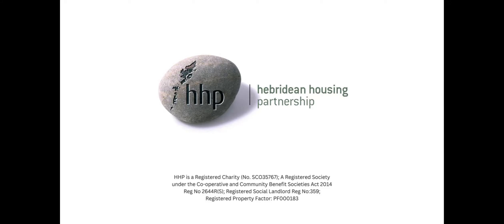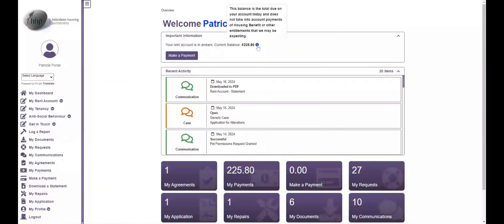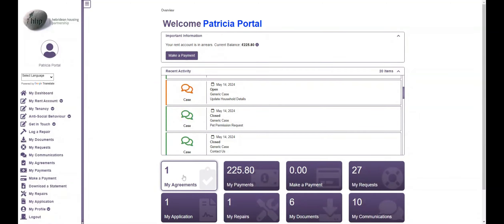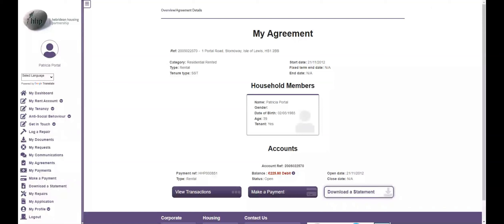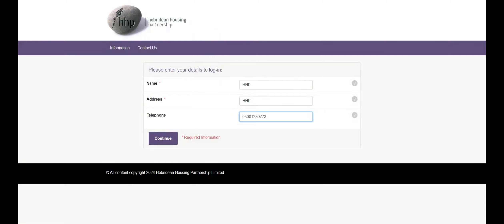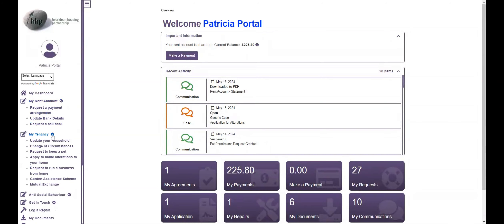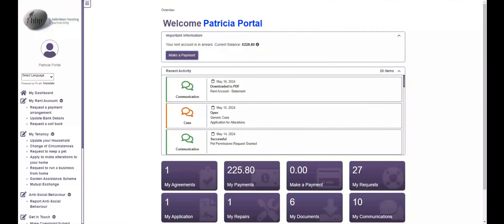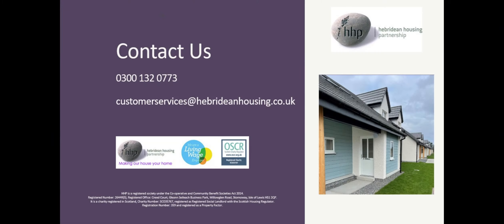Video Tour of the HHP Tenant Portal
A short video guiding you through the basic functions of the HHP tenant portal.